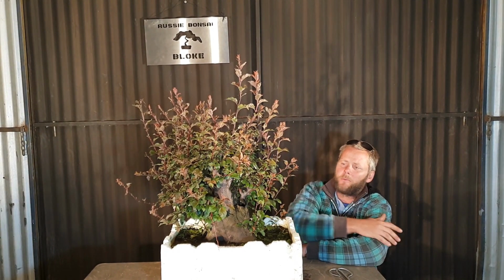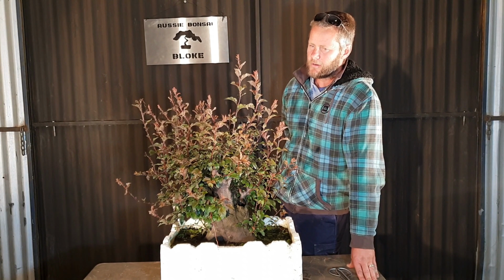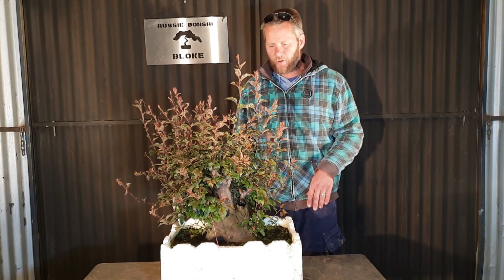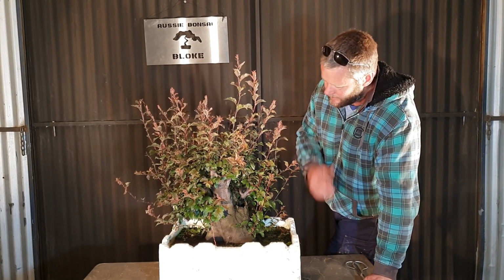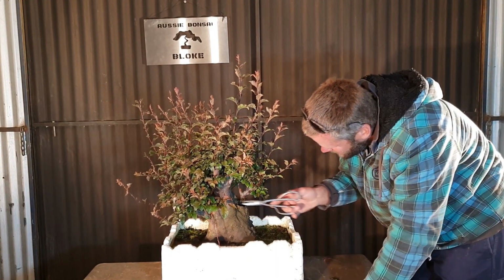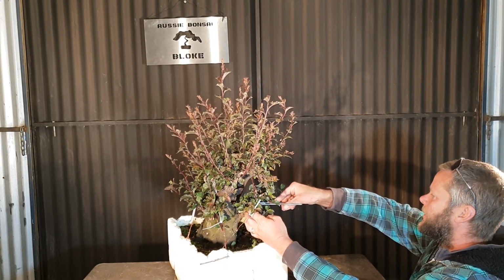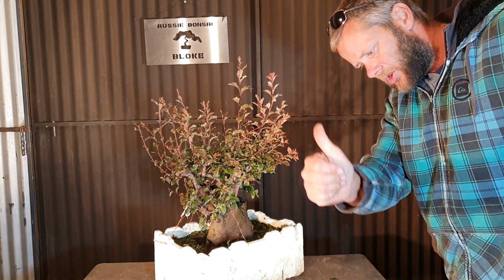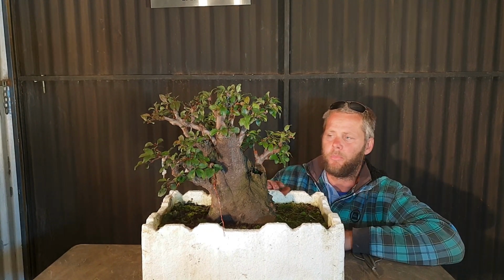First spring prune 2019, Devils Plum,Aussie Bonsai Bloke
Aussie Bonsai Bloke,
      Pruning my Devils plum. first spring trim.
Postal: PoBox No. 2065 M/B 5253 SA